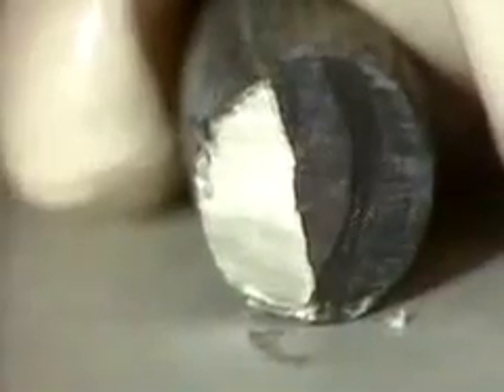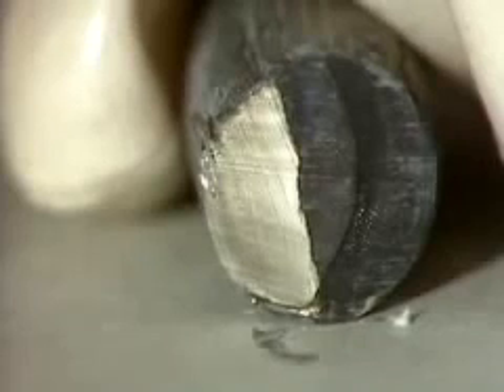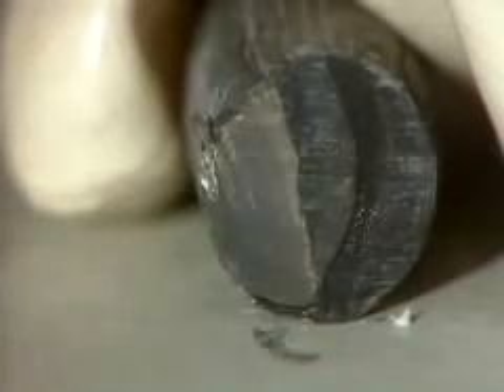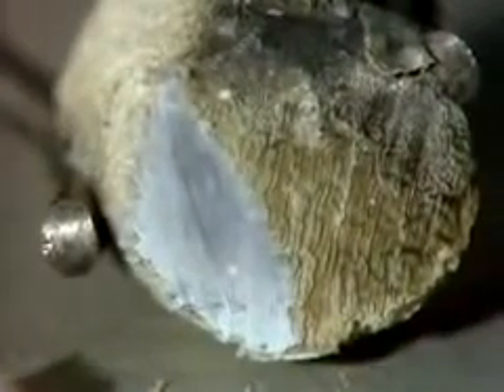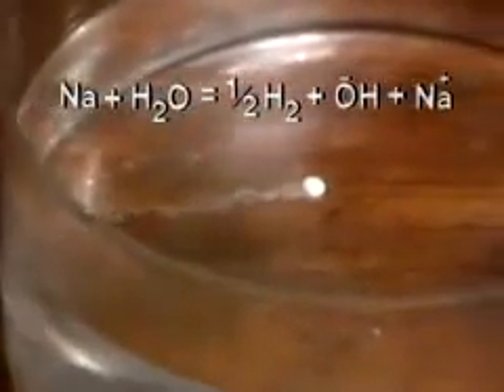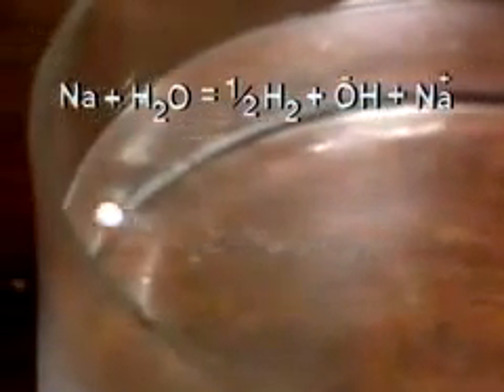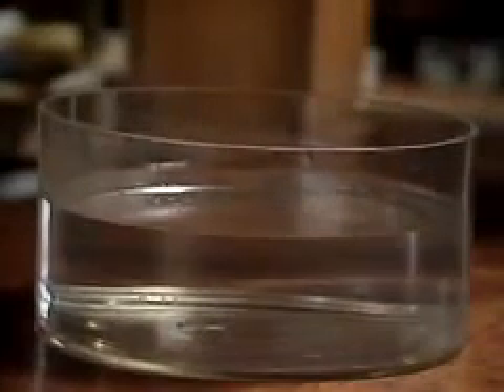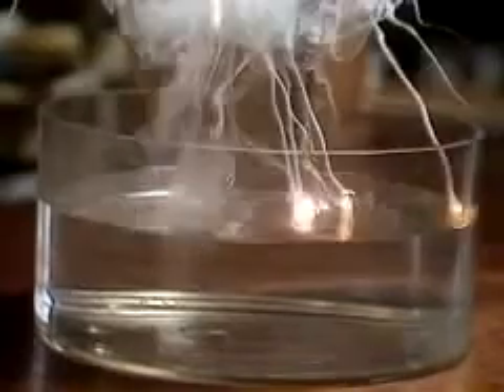Alkali metals in water, accurate!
Module Name: Alkali metals in water, accurate!